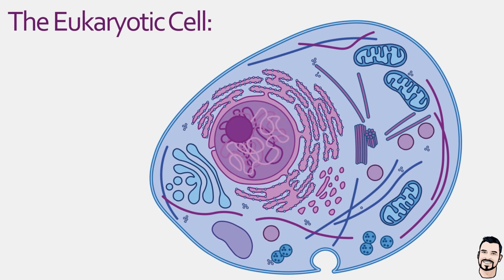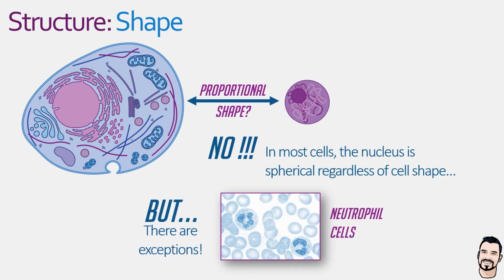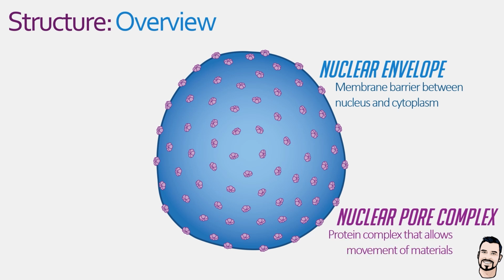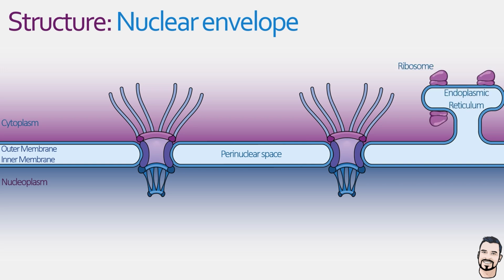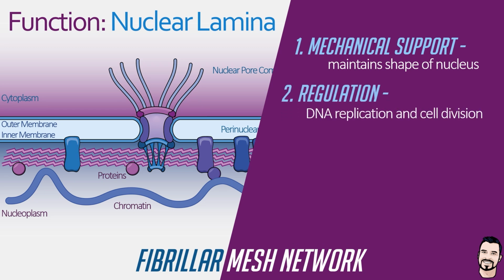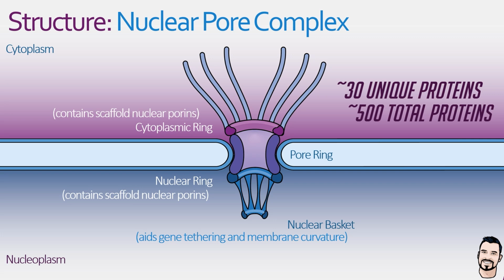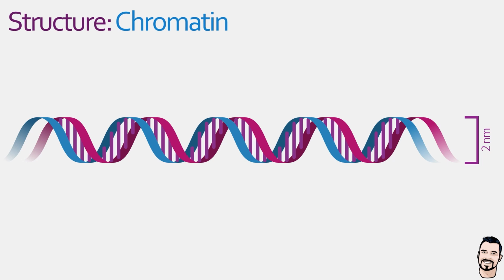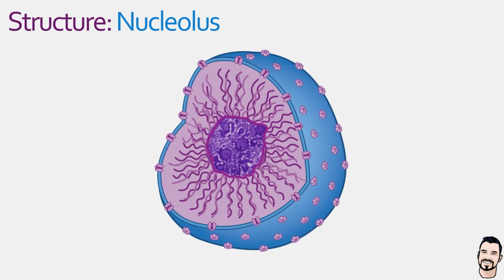The Nucleus, Structure and Sub Structures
In this video we explore the general size, shape, and number of nuclei within the Eukaryotic cell. We then dive into the nucleus, pealing back the layers, looking at the structure and function of the nuclear membrane, nuclear lamina, nuclear pore complexes, and the nucleolus within the nucleus.